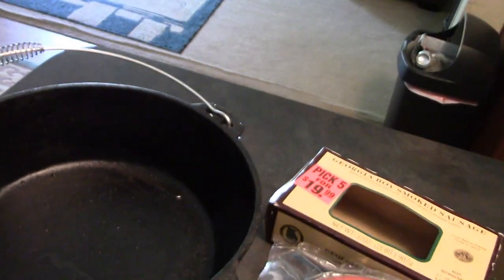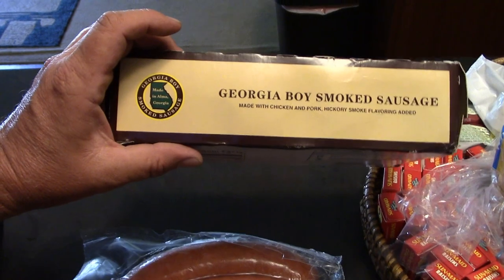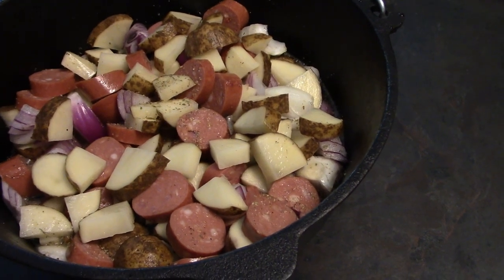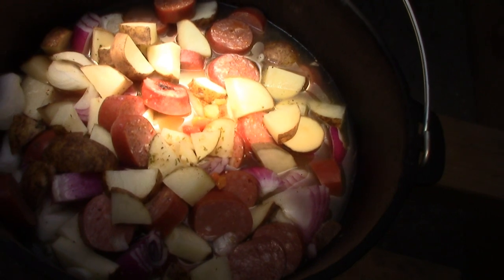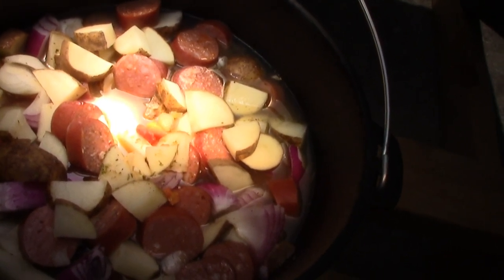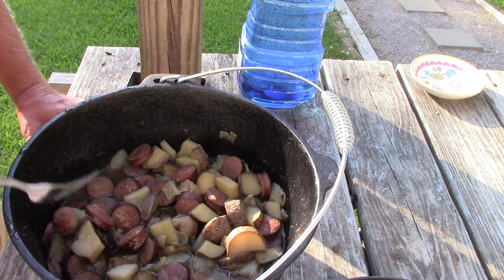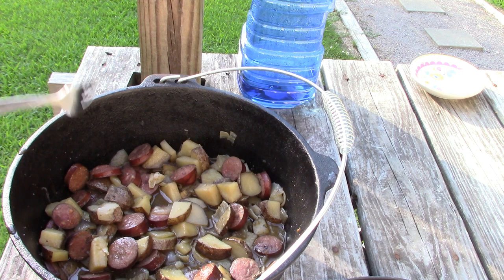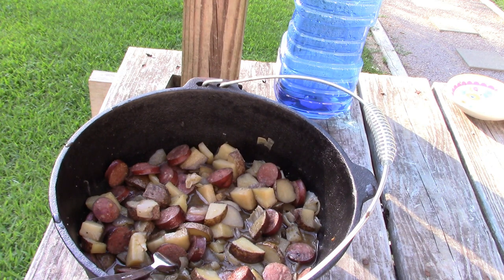Solar cooking fresnel lens dutch oven.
I cook sausage ,potatoes and onions in a dutch oven using the fresnel lens.  It worked really well but I will have to find the best focal point to slowly cook the food evenly.  Did really well for a first time though and tasted great!!  Be careful when you are cooking!!  Take a look at our vlog channel Taylor Made Mayhem